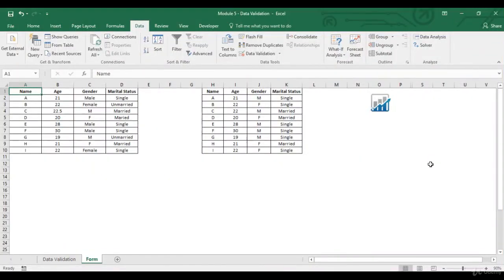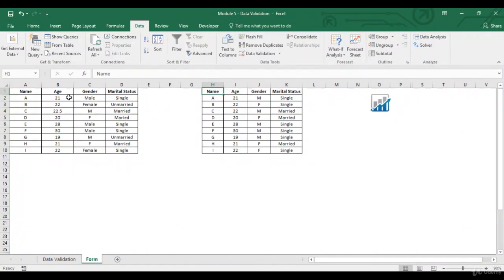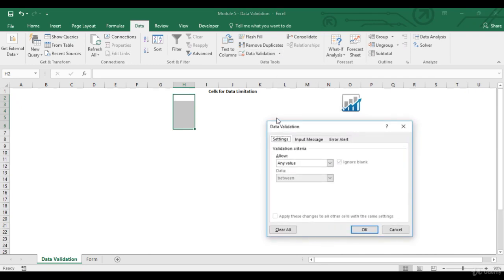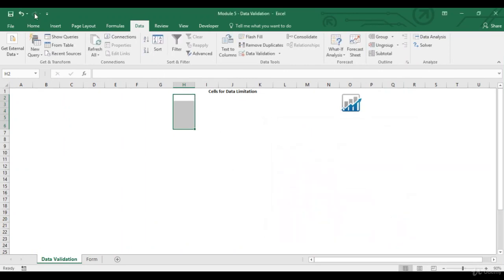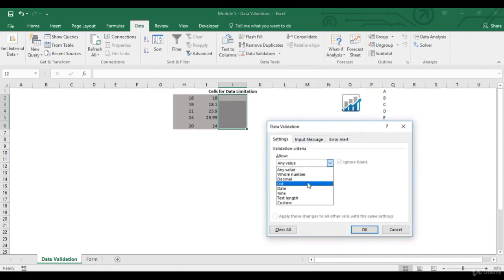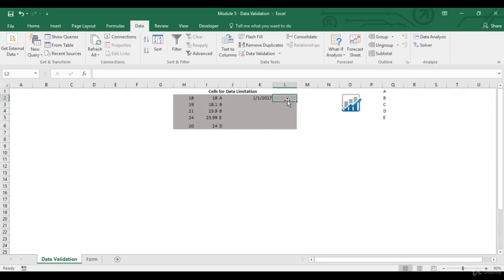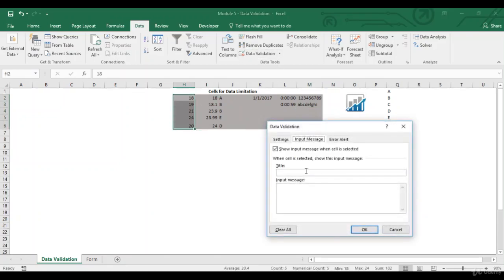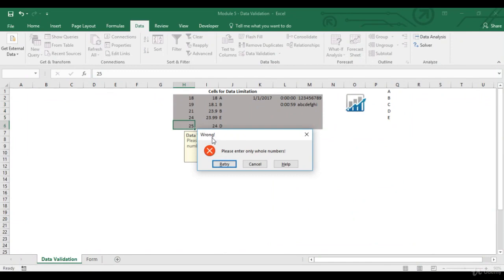Using Data Validation in Excel